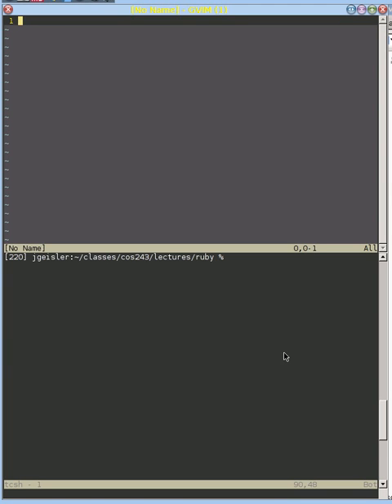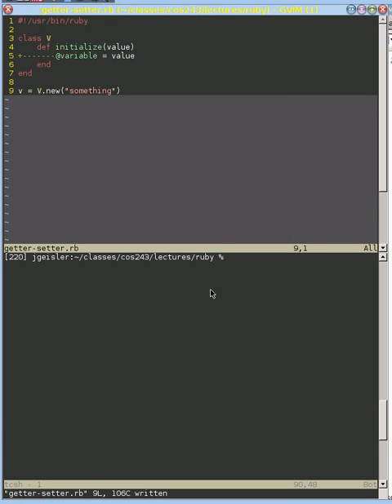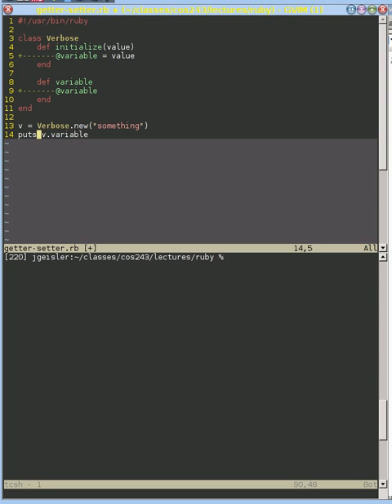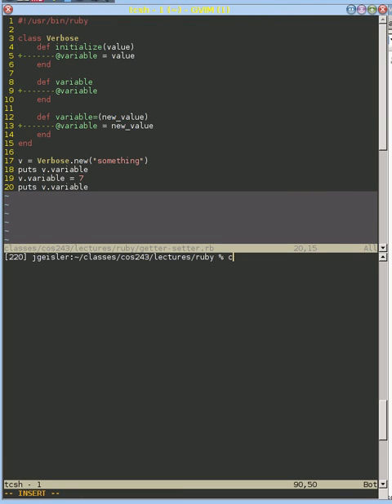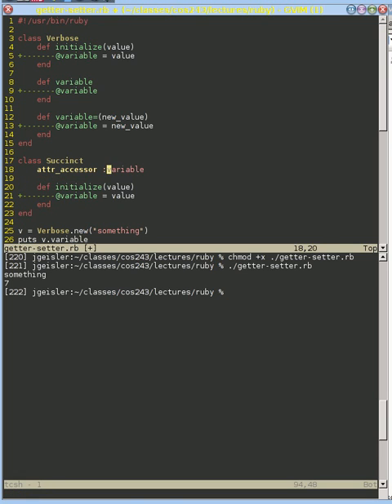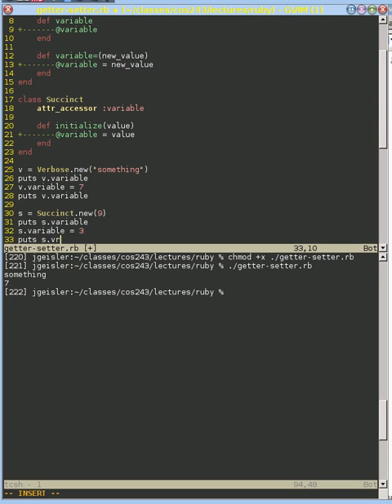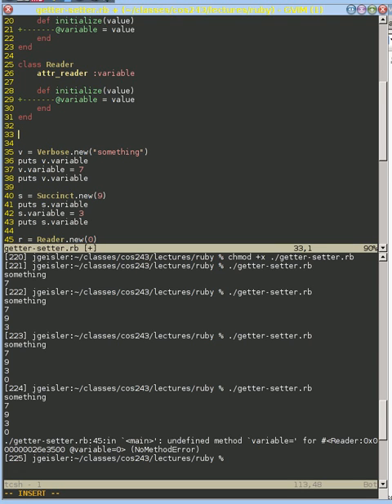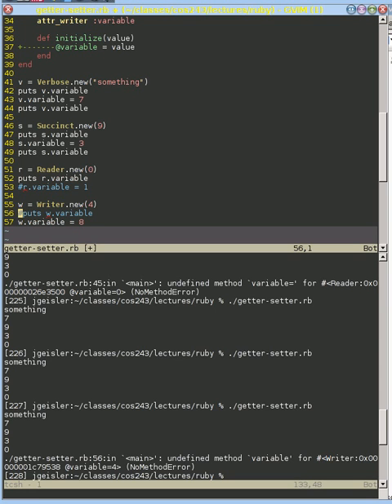Getters and settters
Demonstrate how Ruby handles getters and setters automatically.